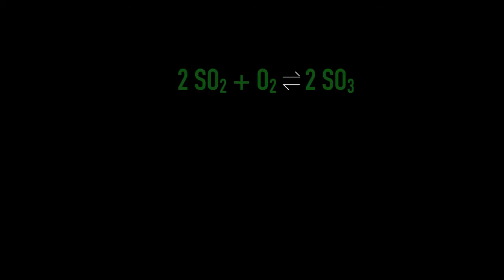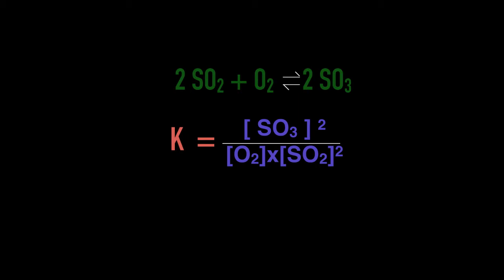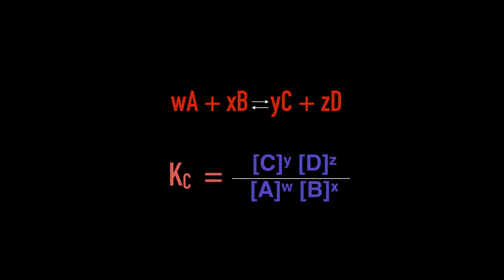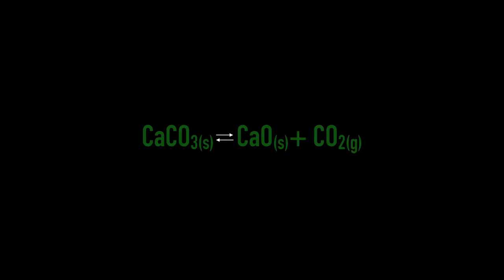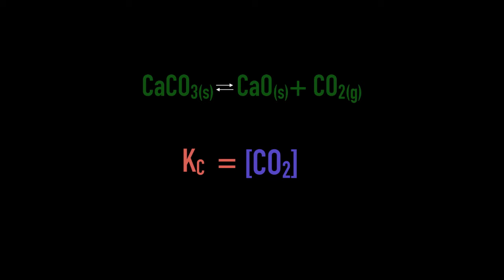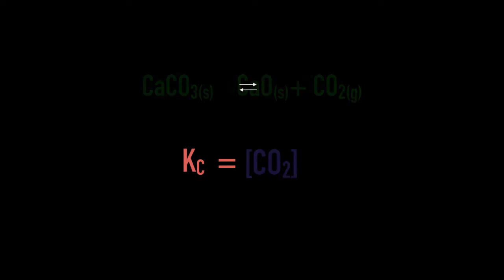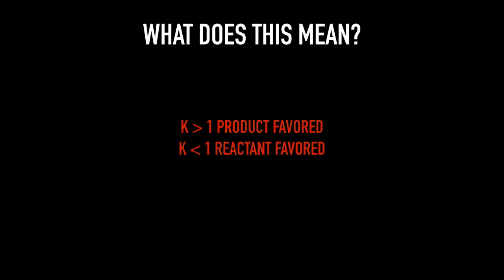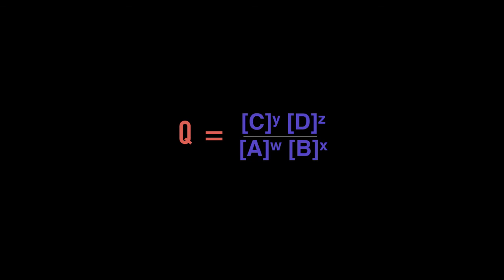A3Academy: Equilibrium Constant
Pete is back, and this time he's talking about the equilibrium constant in chemical equilibrium. And as always, "The more you know the better you are."